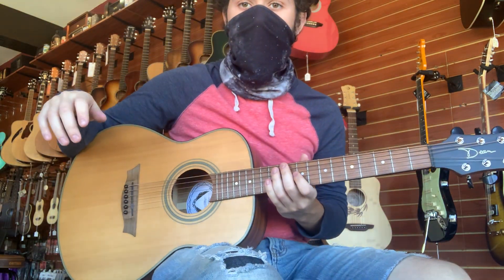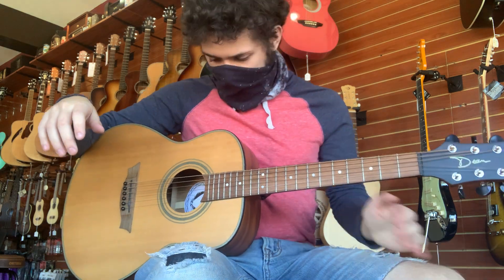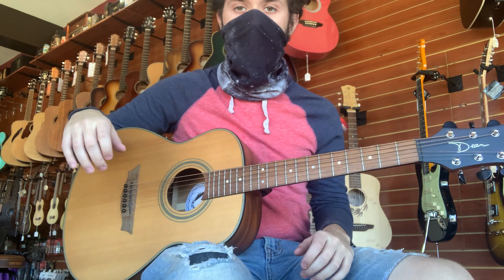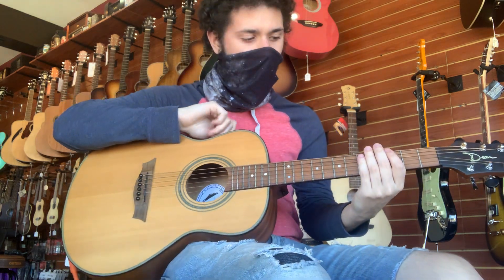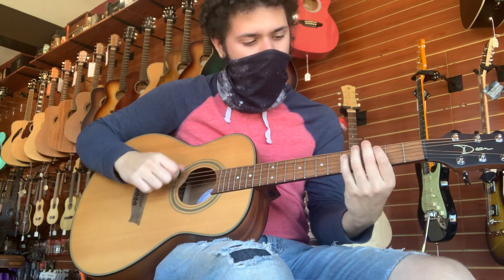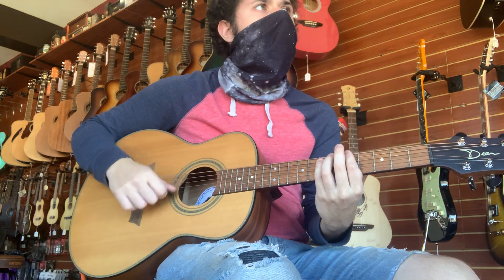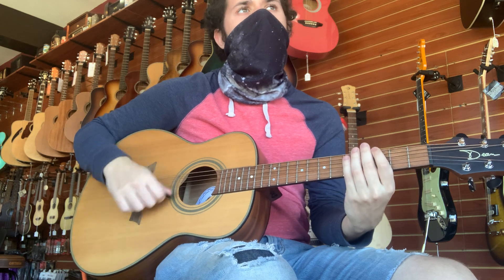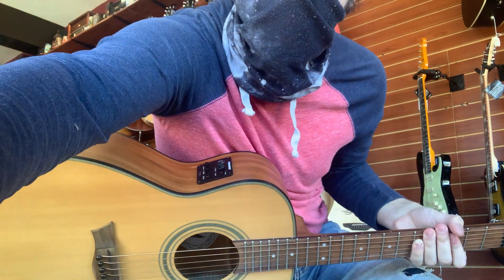Dean St Augustine Mini Jumbo Traveler Acoustic Guitar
Currently for sale at the Music Cafe in Mukwonago, WI!